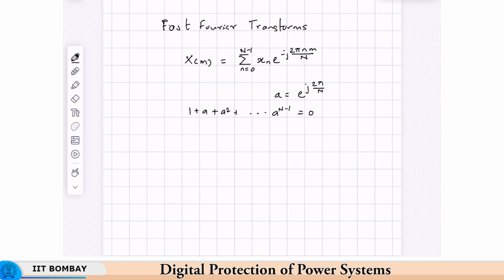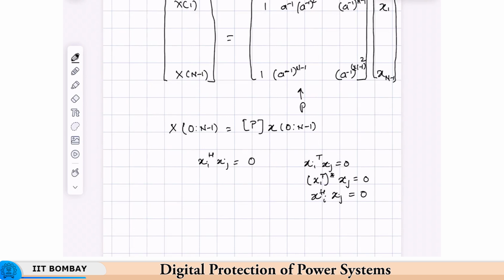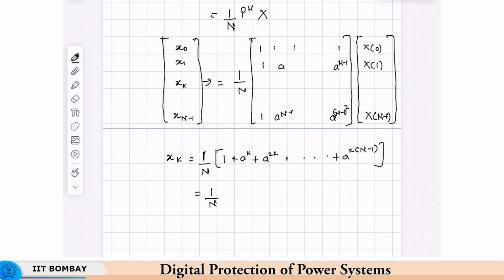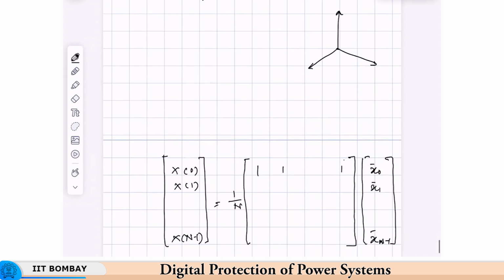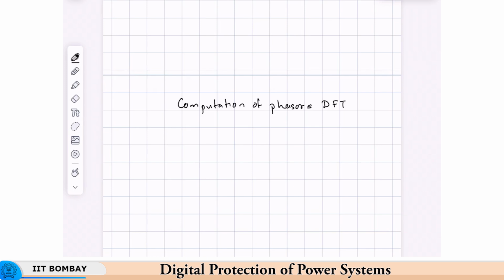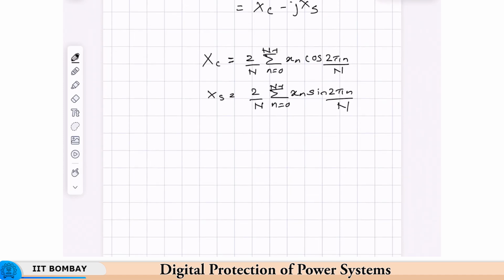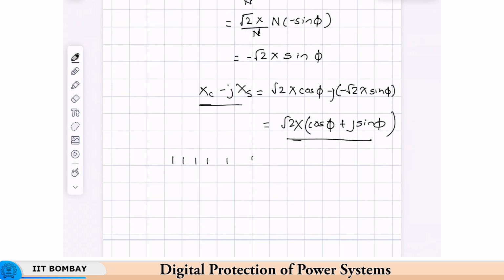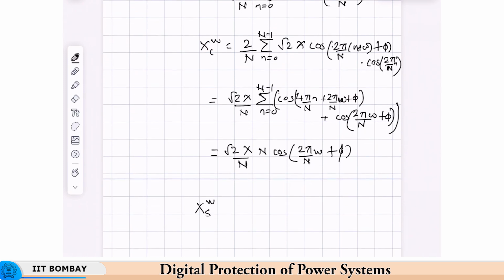DFT and Computation of Phasors